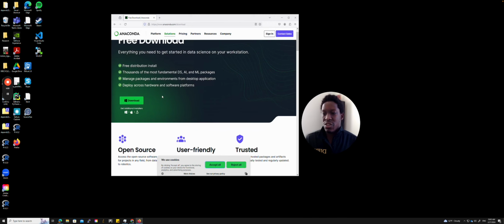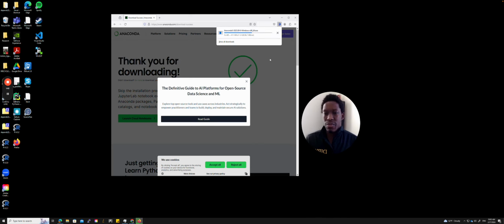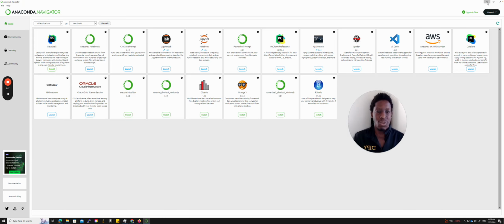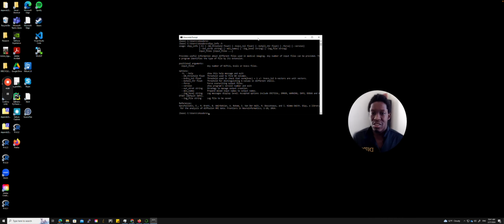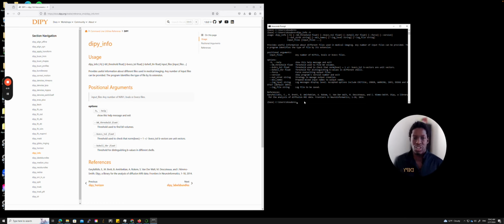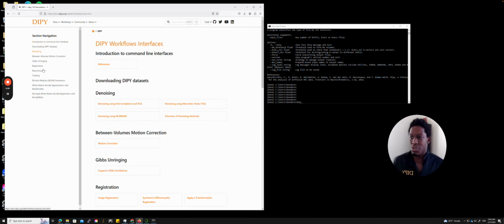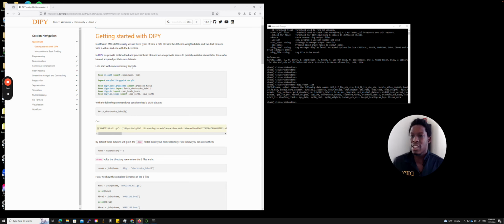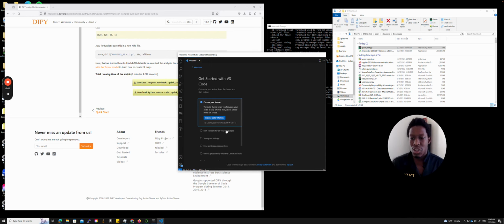[Windows] DIPY Installation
This Video is a short tutorial on how to install DIPY on Windows.

 / dipy